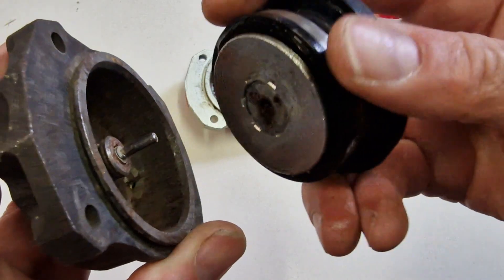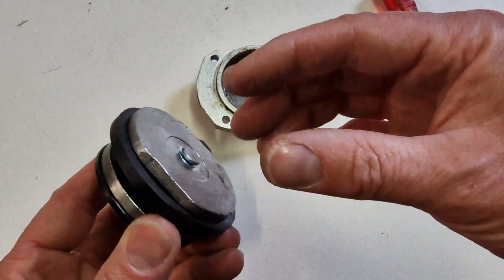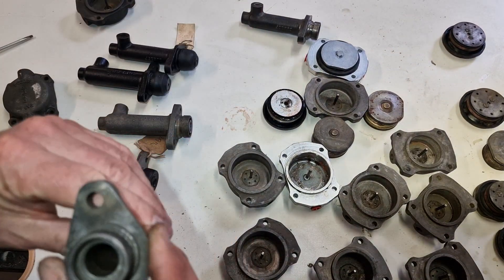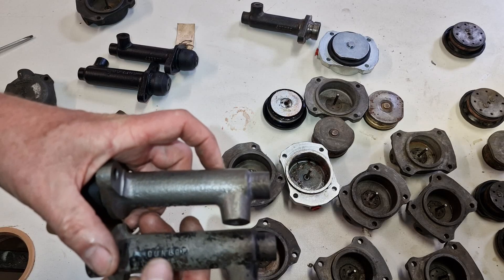Danger Zone: Avoiding Catastrophic Brake Failures in Classic Cars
JAGUAR E TYPE S1 cars, and other manufacturers were using the DUNLOP brake cylinders. A HUGE problem with them was the corrosion. What caused the risk of total failure. How to avoid it is explained in this video.
Safe your life and cars by watching this video.

Damon Ross recommends another medium to protect against corrosion and seizing. Somthing like.